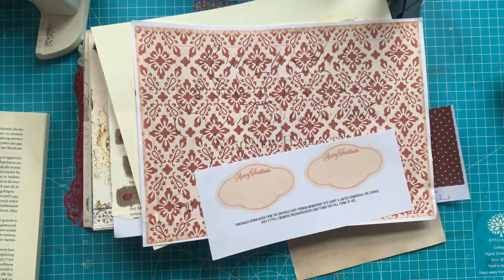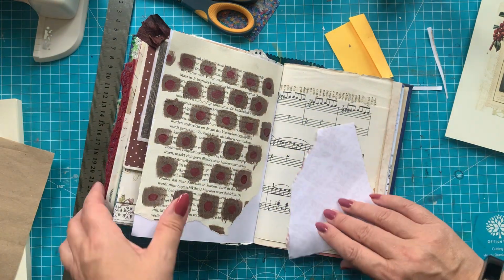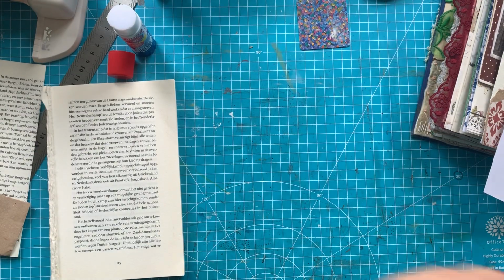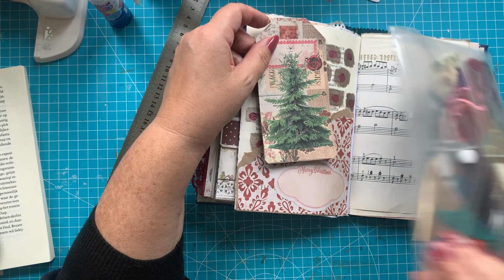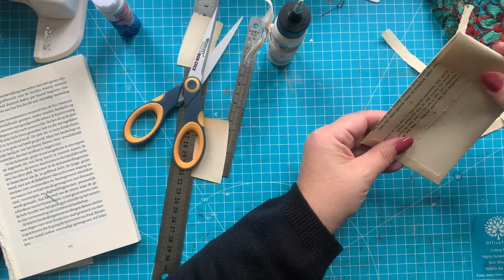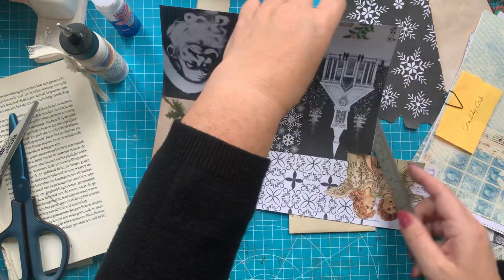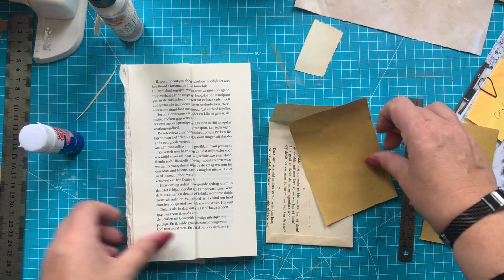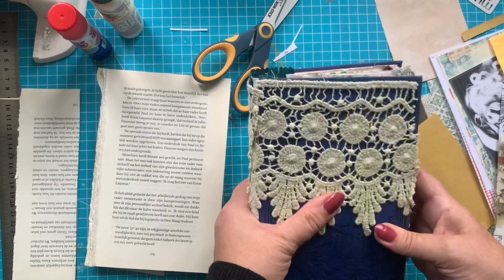Christmas Journal part 8: Bellyband with a Coin Enveloppe 💖🍀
I am continuing in this Chirstmas journal and am really enjoying myself!
I am making a corner pocket and a bellyband with a coin enveloppe today. I hope you like it!
Machteld